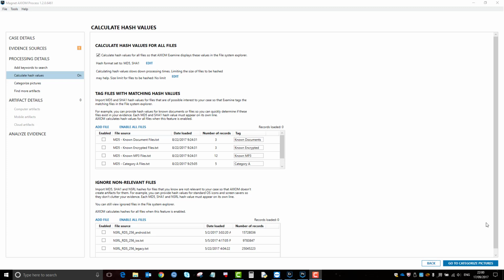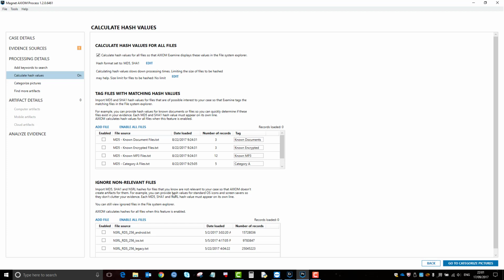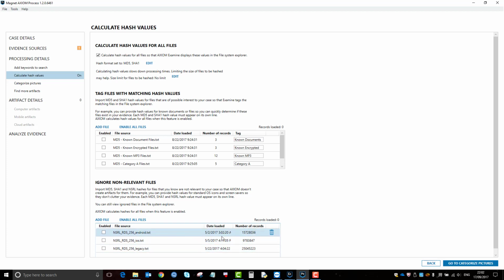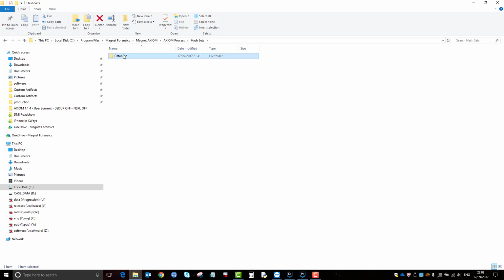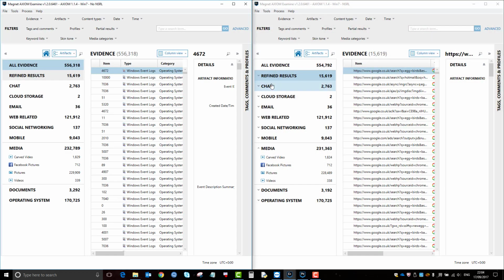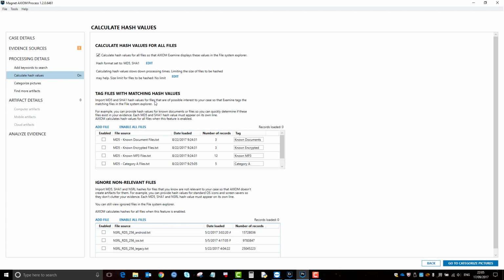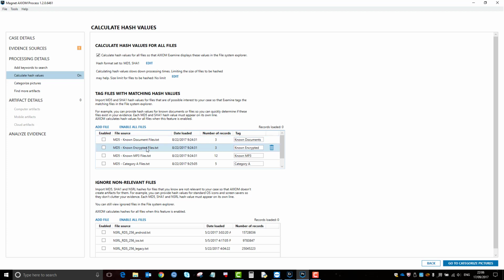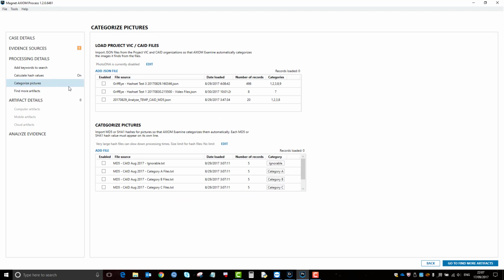Magnet AXIOM Hashsets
This video shows how to use hashsets in the Magnet AXIOM platform.